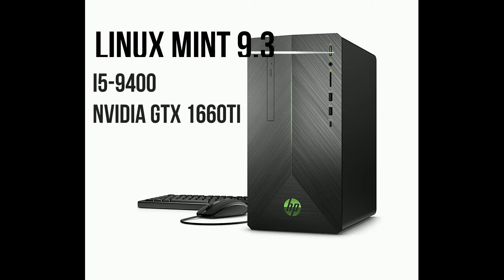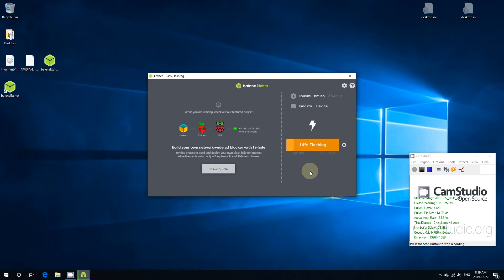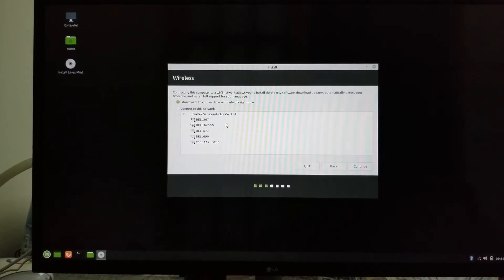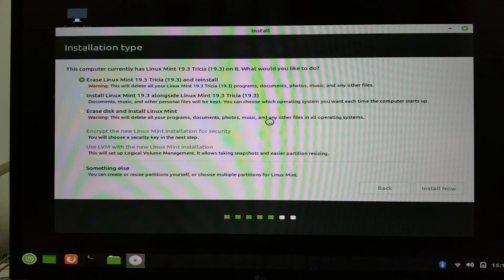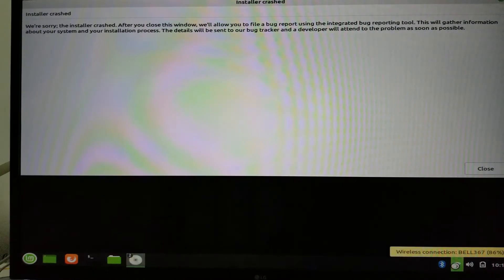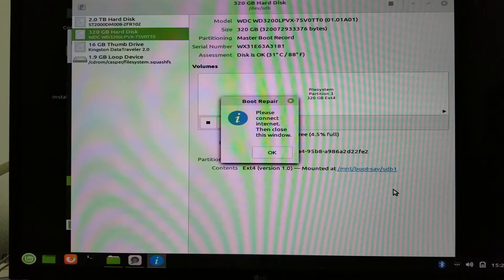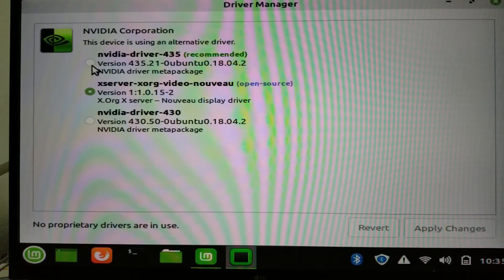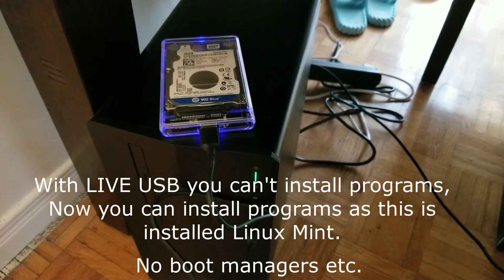Linux Mint 19.3 on HP Pavilion 690-0020 i5-9400 GTX 1660ti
How to Install Linux Mint 19.3 on Gaming HP Pavilion 690-0020

Intel i5-9400

Nvidia GTX 1660ti, 8GB, 256GB SSD + 2TB HDD.
Linux will be installed on additional 350GB HDD

You  can use it like external USB HDD.
Linux Live USB cannot be used to install applications or modify Linux, but this one is a normal installed OS where you can do whatever you want.
The best is that you didn't touch Windows Boot manager etc. so no conflicts and problems.
Use BIOS menu to select which drive/OS want to use.
When boot press ESC button to see boot menu:
F10 is for BIOS settings
F9 is for boot drives